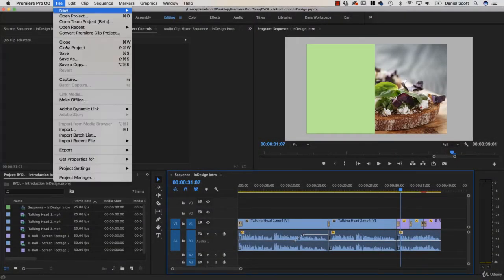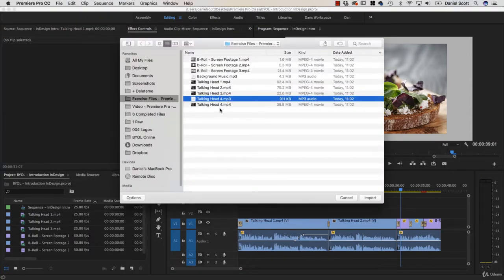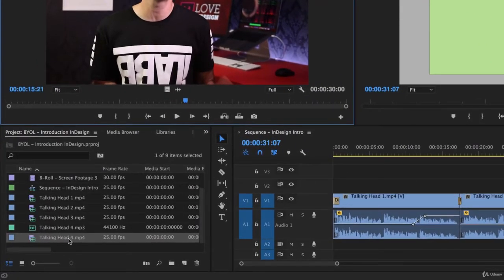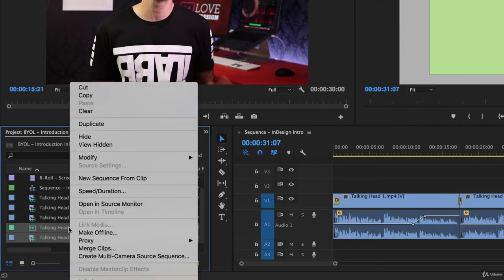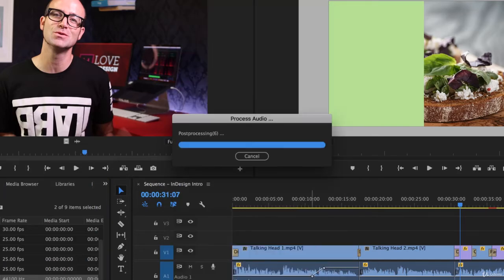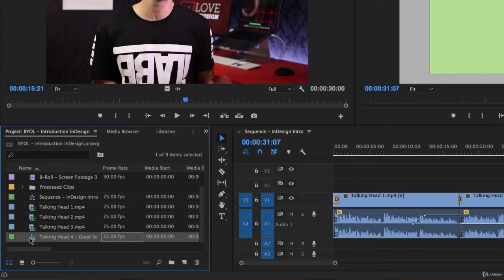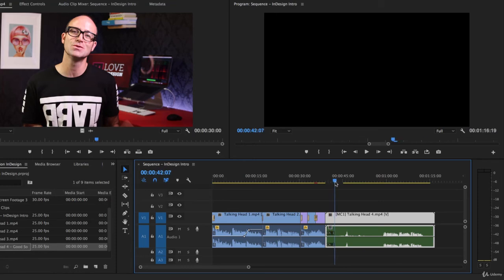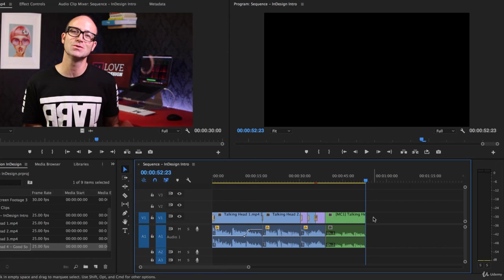8 How to Sync separate audio with video in Premiere Pro